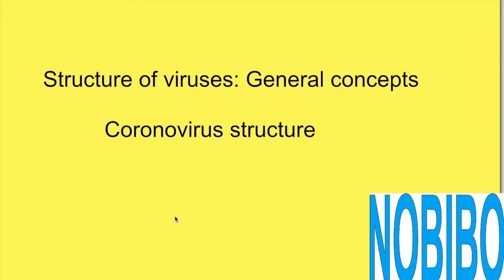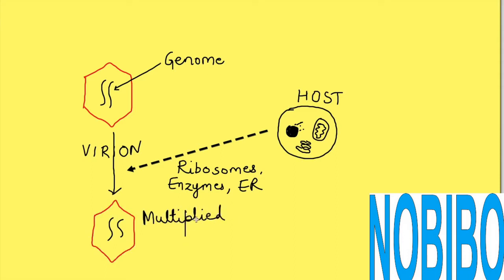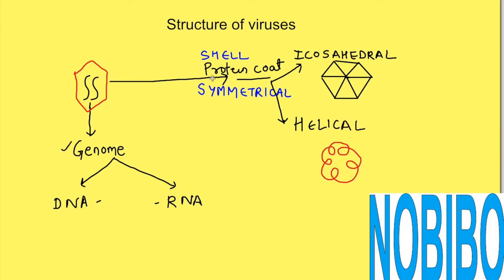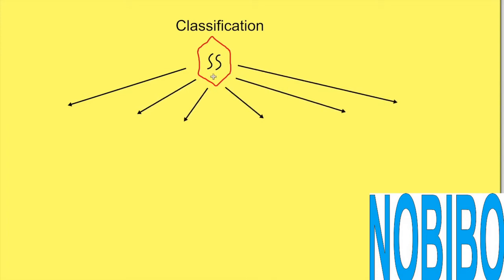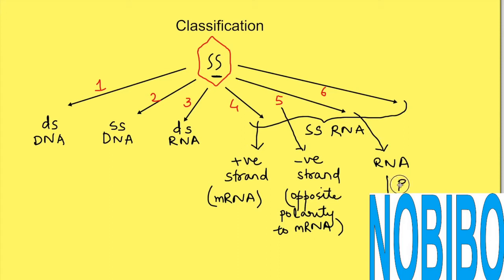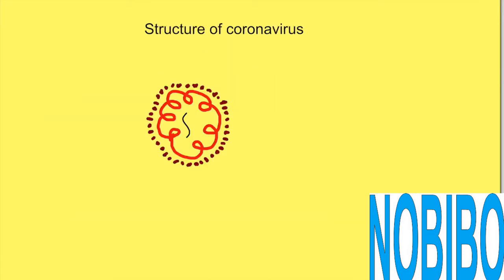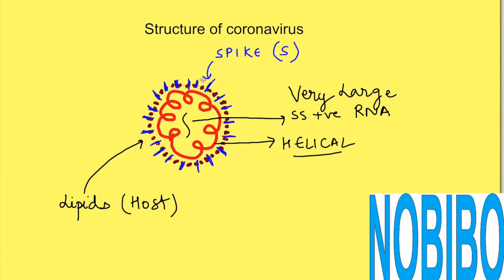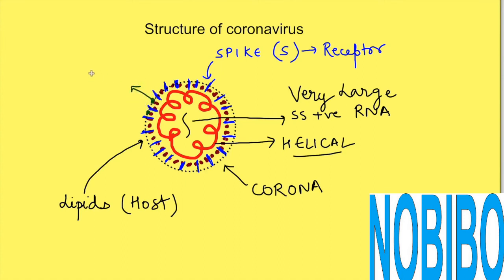General Concept coronavirut structure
+ Nobibo Channel regularly aggregates the latest news on the latest preventive measures from countries around the world
+ Your video channel is great and useful for everyone. Thank you very much. . Please support your channel

Clinical Presentation
Coronaviruses cause acute, mild upper respiratory infection (common cold).

Structure
Spherical or pleomorphic enveloped particles containing single-stranded (positive-sense) RNA associated with a nucleoprotein within a capsid comprised of matrix protein. The envelope bears club-shaped glycoprotein projections.

Classification
Coronaviruses (and toroviruses) are classified together on the basis of the crown or halo-like appearance of the envelope glycoproteins, and on characteristic features of chemistry and replication. Most human coronaviruses fall into one of two serotypes: OC43-like and 229E-like.

Multiplication
The virus enters the host cell, and the uncoated genome is transcribed and translated. The mRNAs form a unique “nested set” sharing a common 3′ end. New virions form by budding from host cell membranes.

Pathogenesis
Transmission is usually via airborne droplets to the nasal mucosa. Virus replicates locally in cells of the ciliated epithelium, causing cell damage and inflammation.